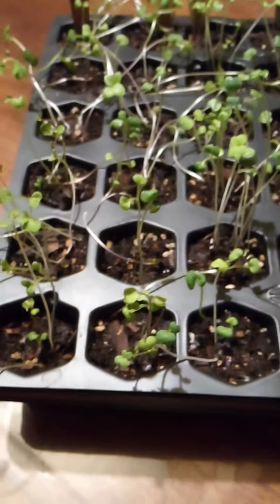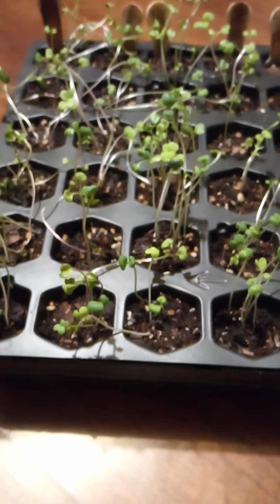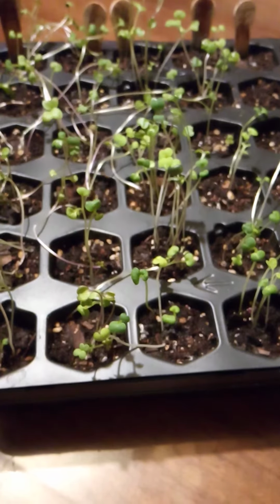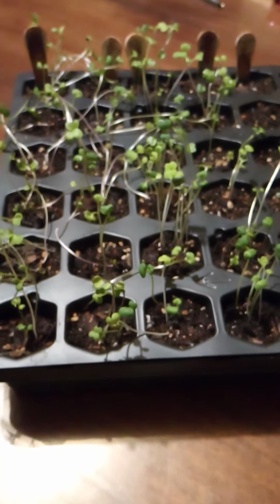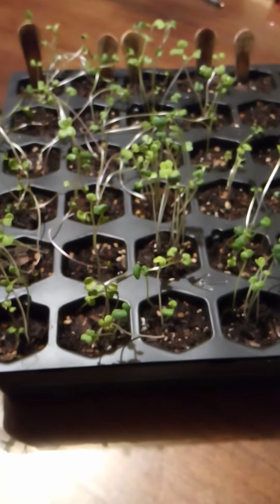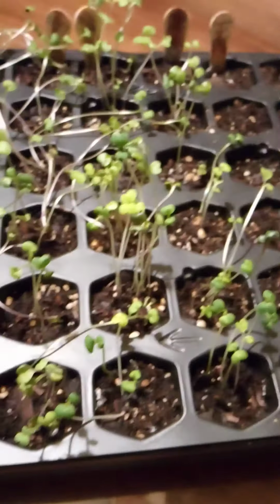Microgreens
spicy and mild mix